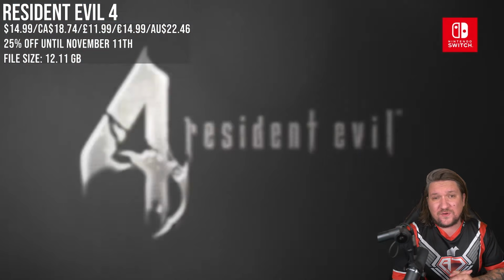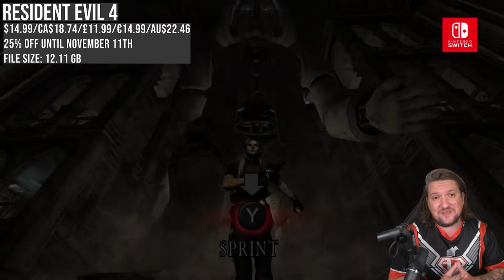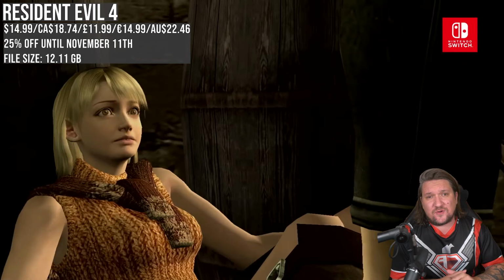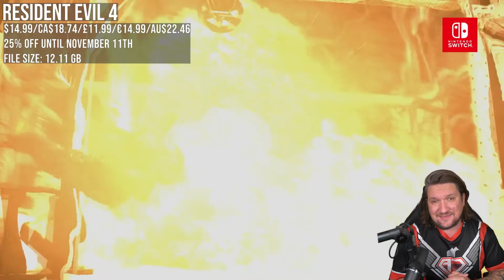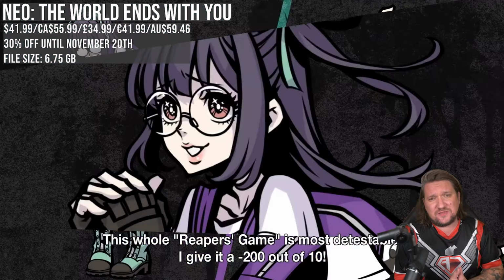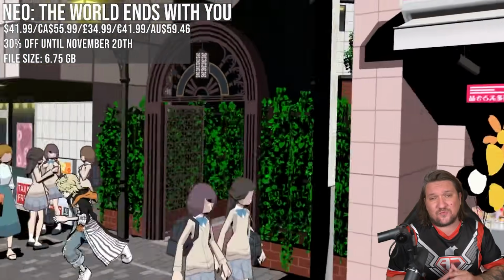AMAZING NEW Nintendo Switch ESHOP Sale ON NOW! BLACK FRIDAY SWITCH SALE SOON!? 2021 MUST BUY DEALS!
Today we're taking a look at the weekly deals on Nintendo Switch and while things are for sure slowing down, Black Friday deals must be incoming soon, we still have a quality little bundle of games! Thanks to Nakana.io for sponsoring today's video then with their sale on all of their titles!

0:00 Intro
0:31 AVICII Invector: Encore Edition
1:30  Resident Evil 4
2:04 Curved Space
2:42 Nakana.io 8 Game Sale!!
4:46 Rainbow Billy: The Curse Of The Leviathan
5:19 LA Noire
6:01 The Silver Case 2425
7:05 XCOM 2 Collection
8:02 NEO: The World Ends With You
9:02 Crysis Remastered